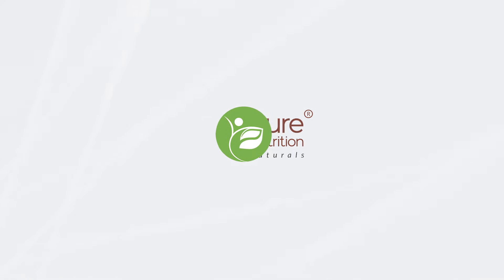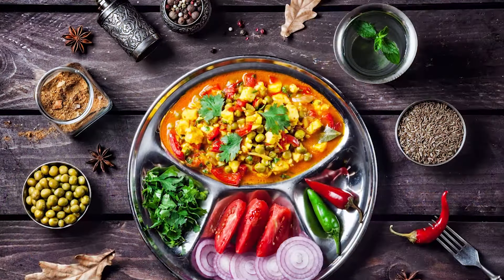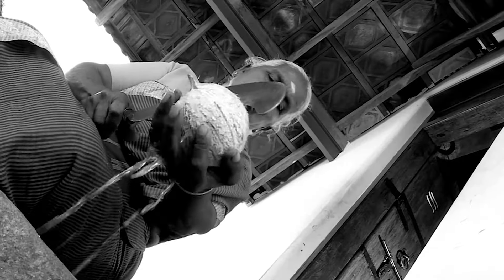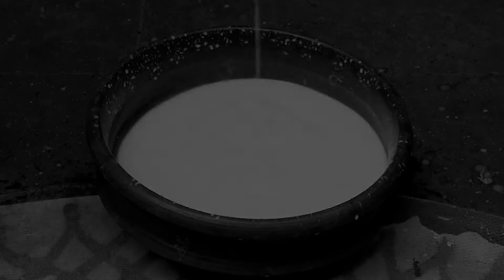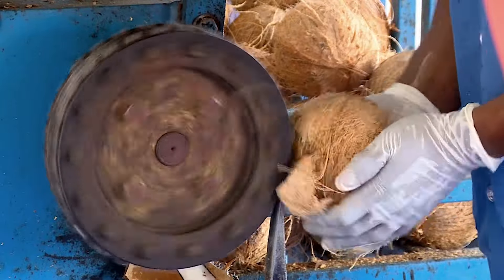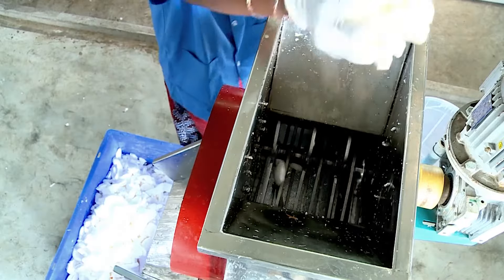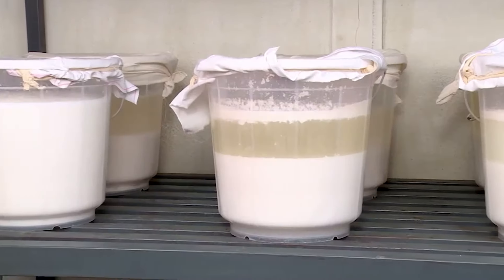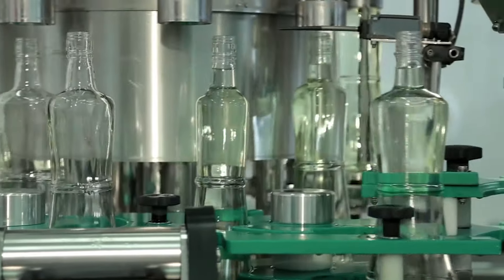Pure Nutrition - How Cold Pressed Coconut Oil is Processed!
Coconut is beneficial, and we Indians love it wholeheartedly.

But it's not a mere fruit.

Pure Nutrition Naturals has formulated an oil using raw coconuts with cold-pressed technology that provides numerous health benefits and help you shine inside out.

The oil is made from fresh raw coconuts through a no-heat process to provide maximum vital nutrients.

It provides anti-bacterial, anti-fungal, and anti-inflammatory properties to fight infections.

The oil moisturizes and nourishes hair and skin when applied externally.

Its chemical-free formulation is ideal for baby massage as well.

Virgin coconut oil is zero cholesterol and is a healthy alternative to cooking oil.